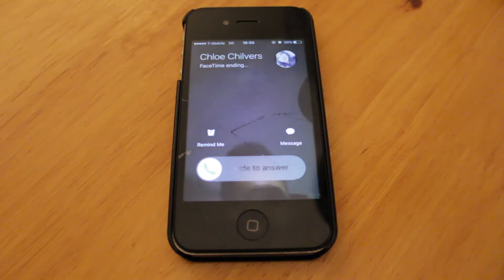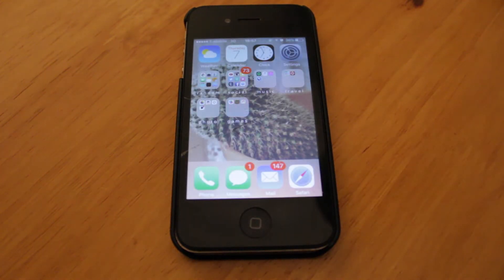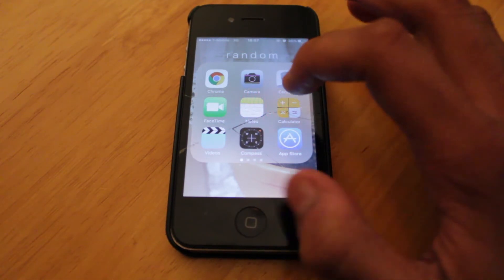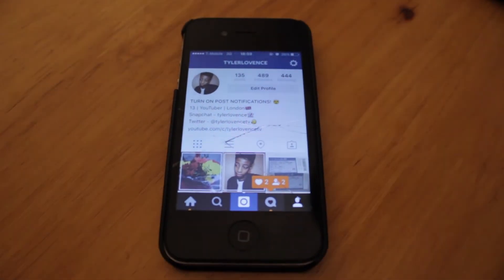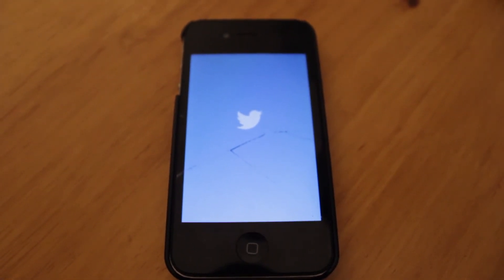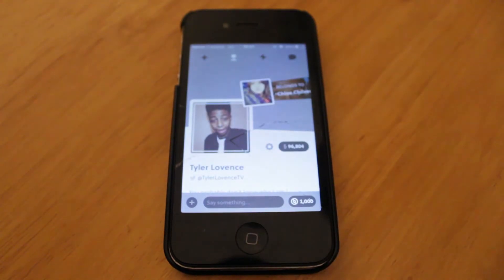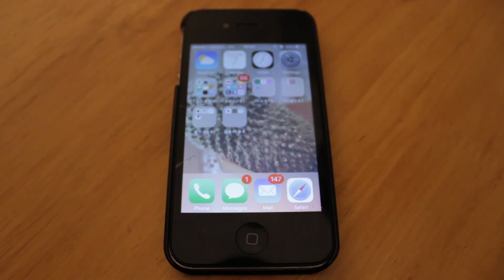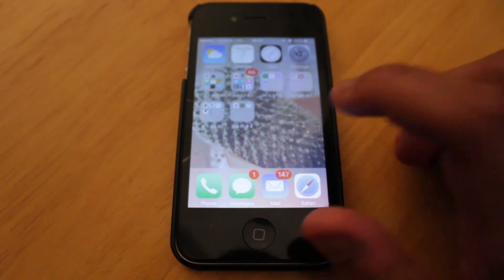WHAT'S ON MY IPHONE (2016) | Tyler Lovence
Hit "LIKE" if enjoyed! :D